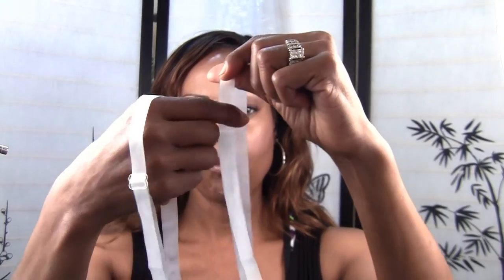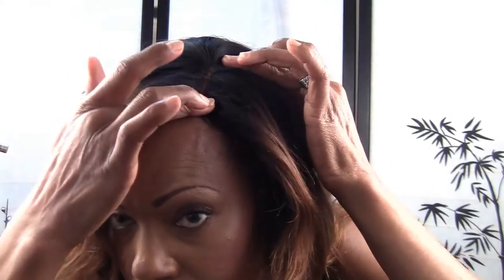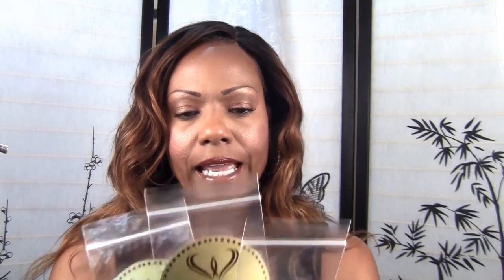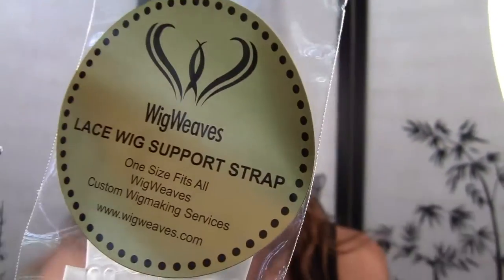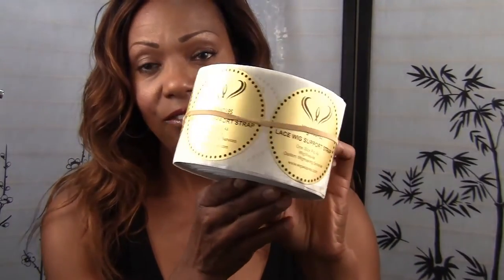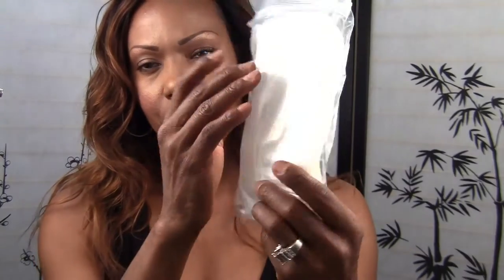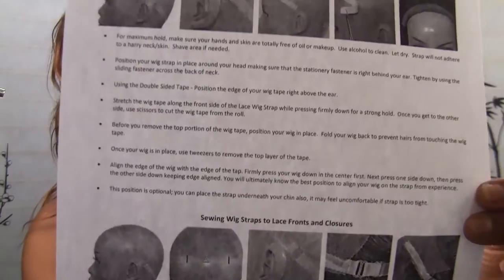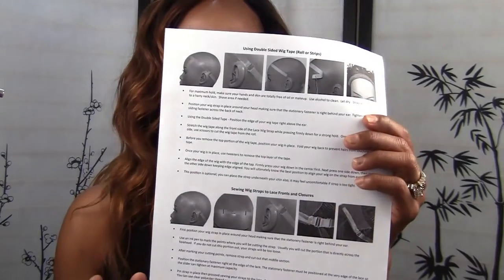Lace Wig Support Strap Shipping Information